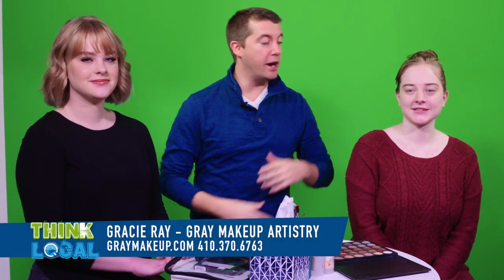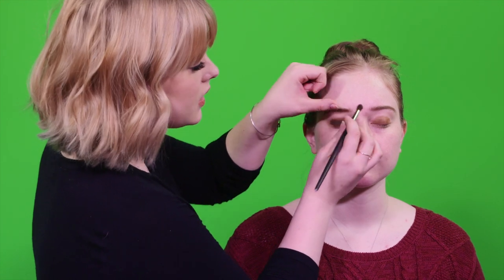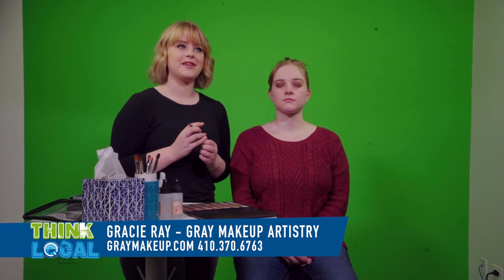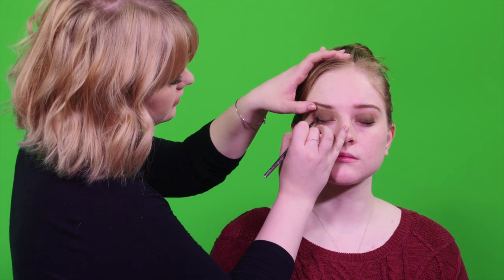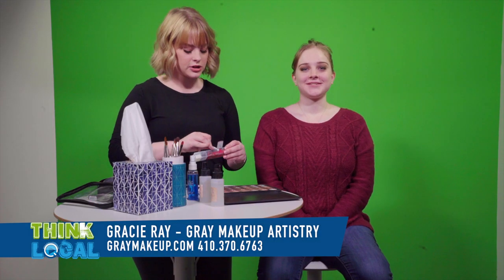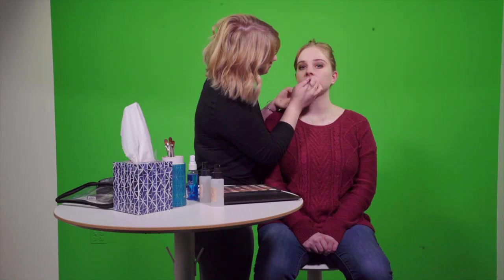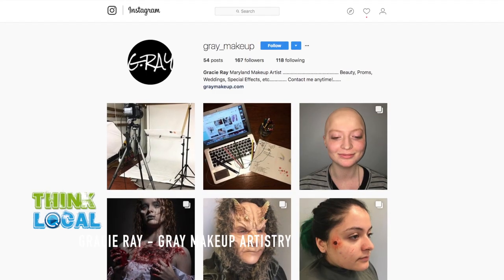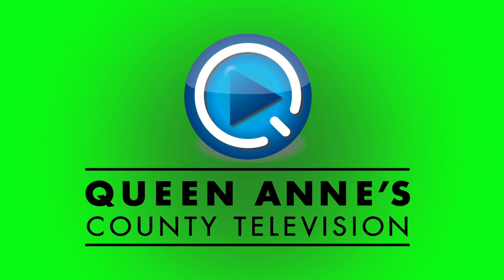Smokey Eye Makeup Tutorial With Local Makeup Artist Gracey Ray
Local Makeup artist Gracie Ray stopped by the studio with her sister Emma Ray and showed how to quickly get this look.